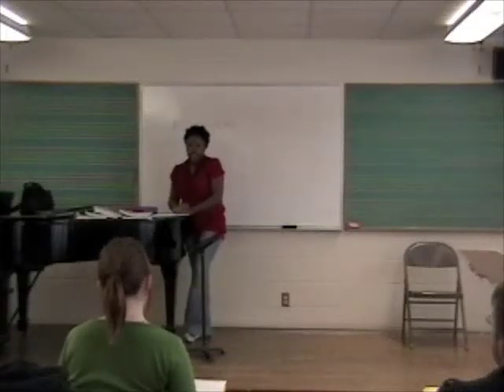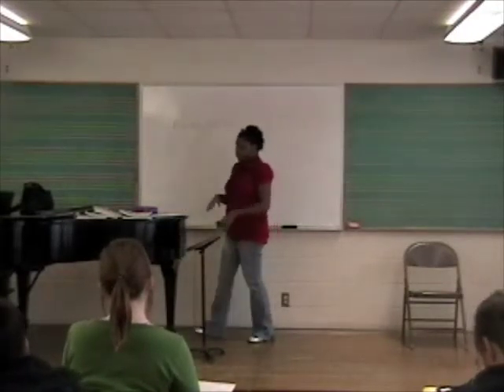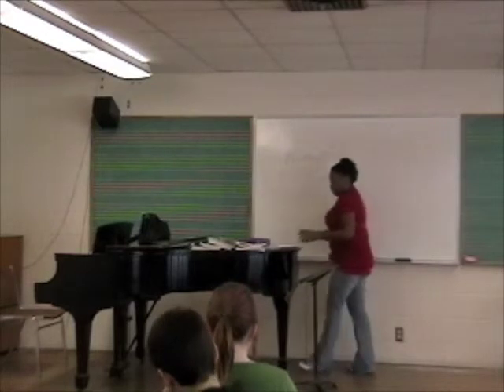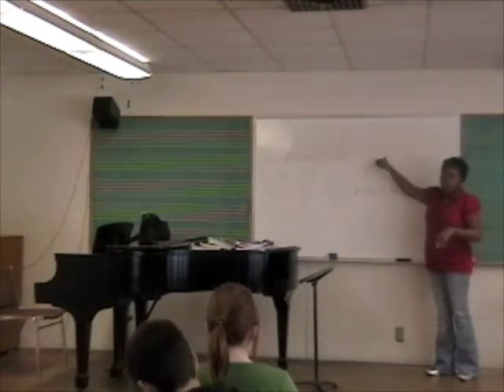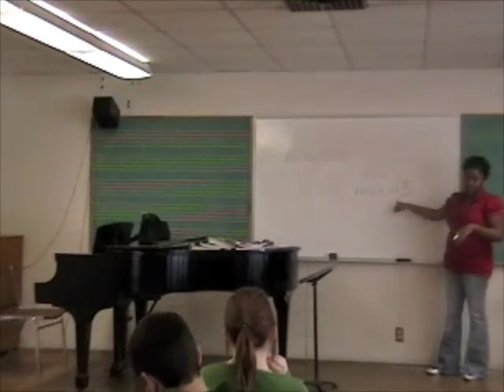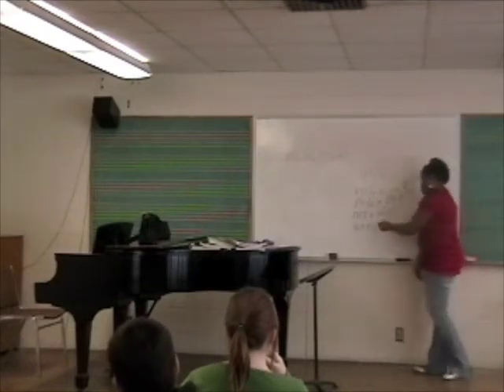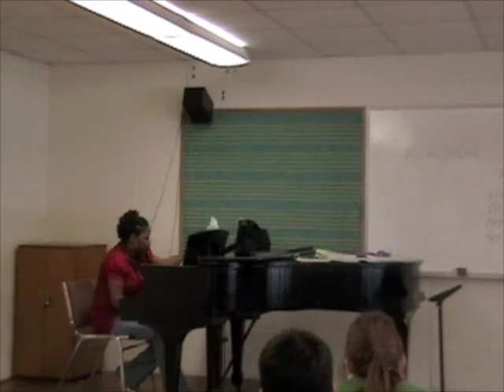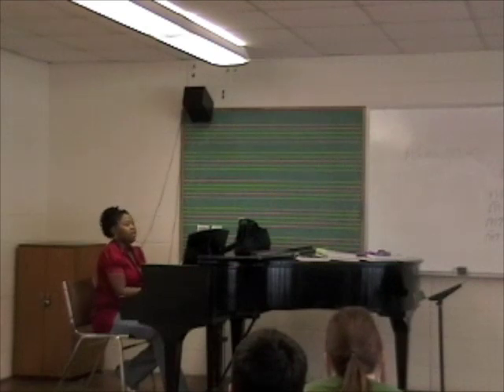Penny Greene Aural Skills Practicum 1 of 2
Penny Greene